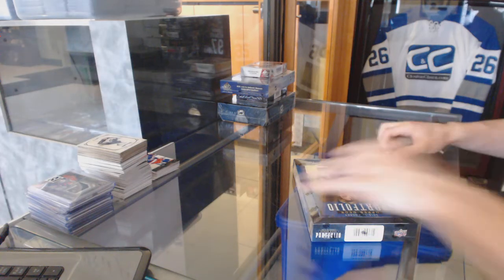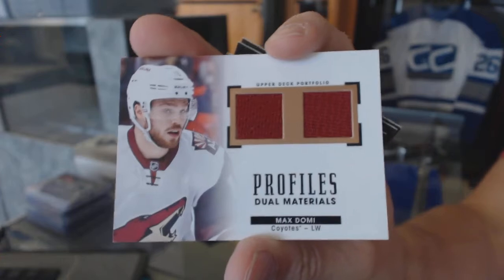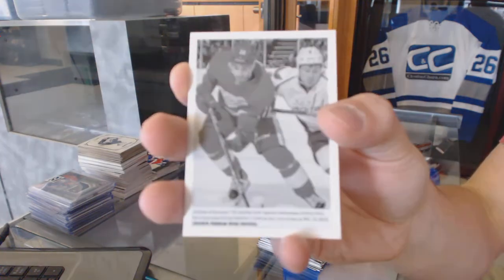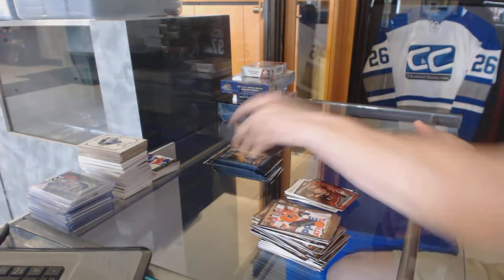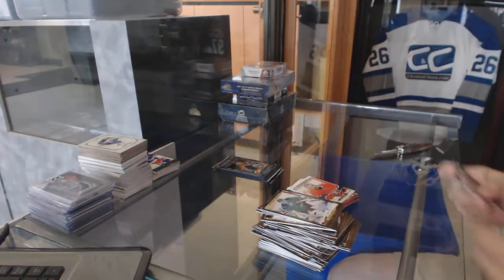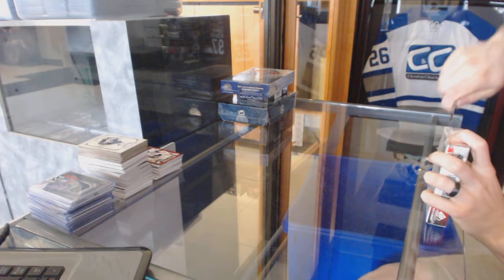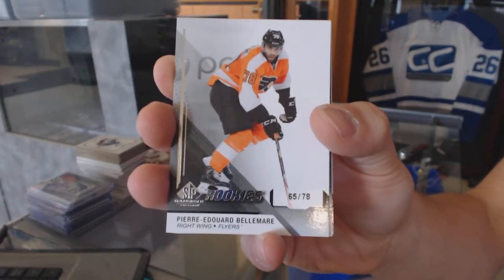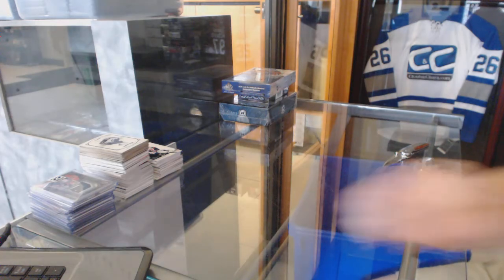15-16 UD Portfolio & 14-15 UD SP Game Used Hockey Box Break - C&C GB #6352